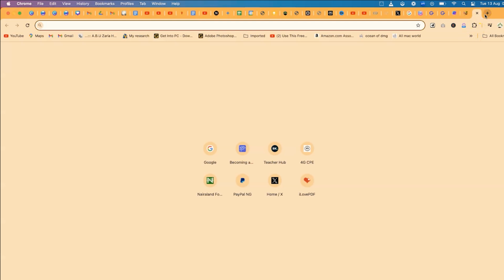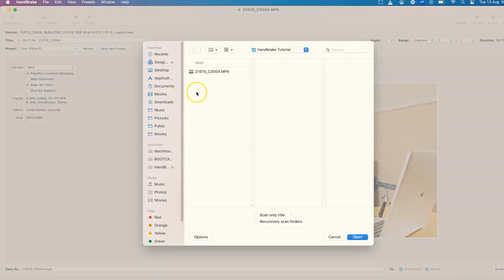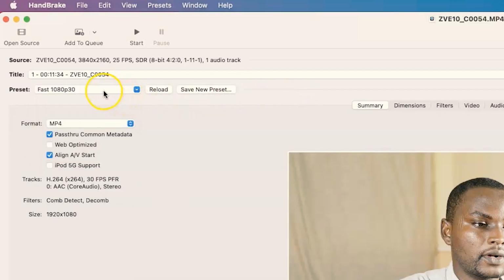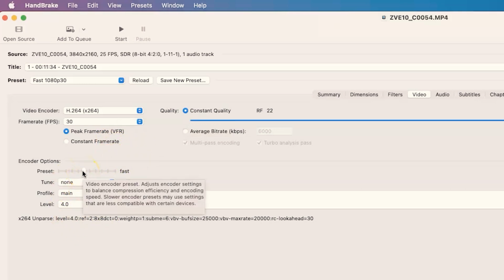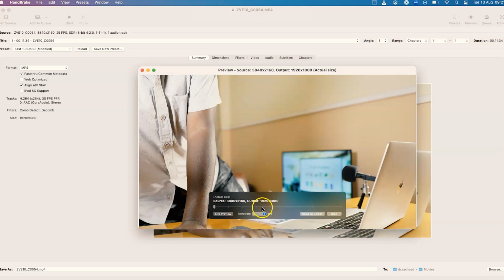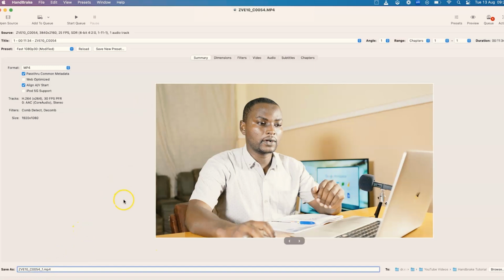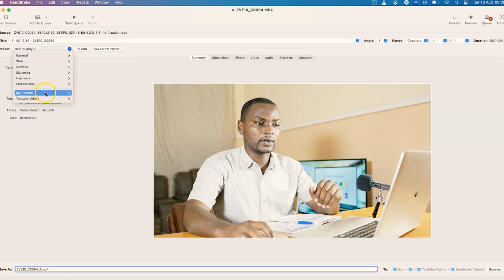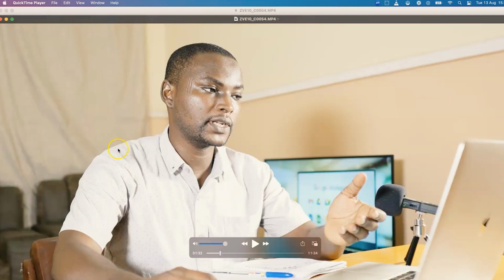Handbrake Video Compression Tutorial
Want to compress your videos without sacrificing quality? Whether you're saving space or prepping for online uploads, Handbrake is the tool you need. In this video, I'll walk you through everything from downloading and installing Handbrake to selecting the right settings for perfect compression. We'll cover each step, from choosing your source to previewing, tweaking settings, and finally, encoding your video. By the end, you'll know how to compress your videos efficiently without losing a bit of quality. Let's get started!"

Timestamps:
0:00 Introduction
0:32 Download and install Handbrake
1:20 Select a source for Handbrake to compress
3:35 Select a preset for compression
5:50 Preview a quick clip of your compressed video
6:20 Make modifications to your settings
10:45 Start encoding
11:45 Save your modifications as a preset